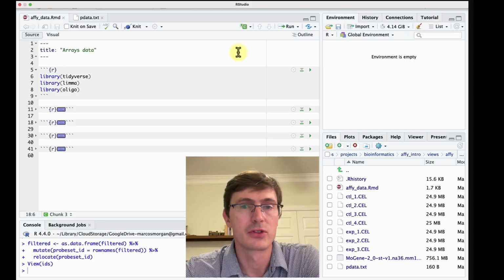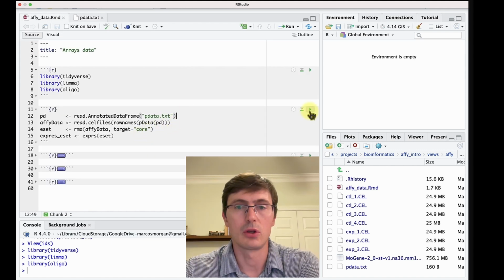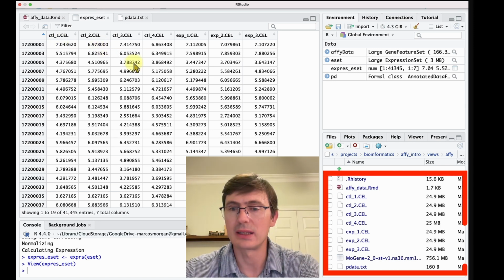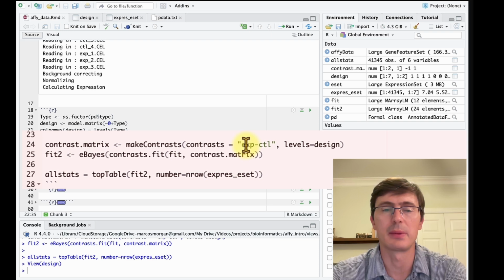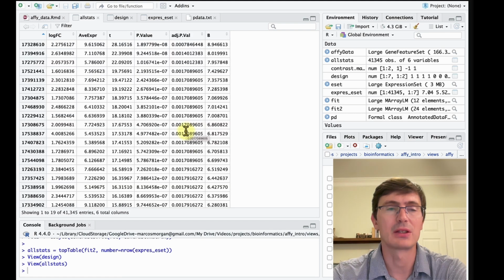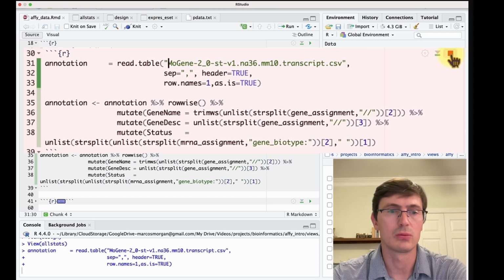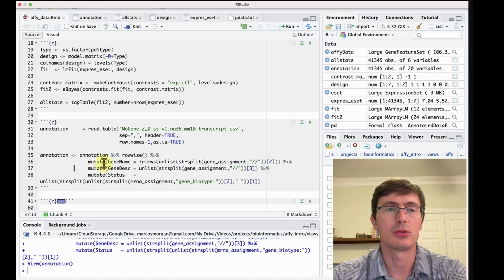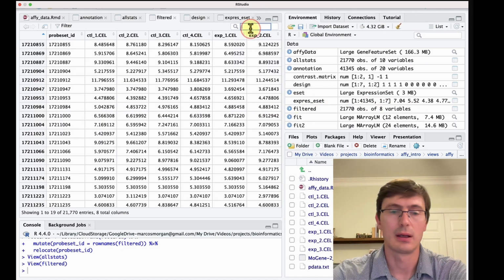Microarray normalization, fitting and annotation using R!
In this video, I explain the basics of analyzing Affymetrix microarray datasets using R markdown and the limma package.

The example is for a single-channel Affy microarray chip to analyze gene expression differences between two conditions.

Here is the script:

title: "Arrays data"

library(tidyverse)
library(limma)
library(oligo)

pd       = read.AnnotatedDataFrame("pdata.txt")
affyData = read.celfiles(rownames(pData(pd)))
eset     = rma(affyData, target="core")
expres_eset = exprs(eset)

Type = as.factor(pd$type)
design = model.matrix(~0+Type)
colnames(design) = levels(Type)
fit  = lmFit(expres_eset, design)

contrast.matrix = makeContrasts(contrasts = "exp-ctl", levels=design)
fit2 = eBayes(contrasts.fit(fit, contrast.matrix))

allstats = topTable(fit2, number=nrow(expres_eset))

annotation     = read.table("MoGene-2_0-st-v1.na36.mm10.transcript.csv",
                            sep=",", header=TRUE,
                            row.names=1,as.is=TRUE)

simple   = annotation %% filter(Status == "protein_coding")
filtered =  expres_eset[as.character(simple$probeset_id),]

fit  = lmFit(filtered, design)
fit2 = eBayes(contrasts.fit(fit, contrast.matrix))

allstats = topTable(fit2, number=nrow(filtered))
allstats = allstats %% mutate(probeset_id = as.integer(rownames(allstats)))

ids = simple %% select(probeset_id, GeneName, GeneDesc, Status)

allstats = allstats %% left_join(ids) %%
                    relocate(probeset_id, GeneName, GeneDesc, Status)

filtered = as.data.frame(filtered) %%
  mutate(probeset_id = rownames(filtered)) %%
  relocate(probeset_id)